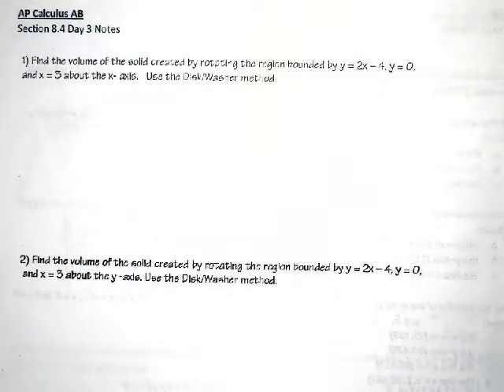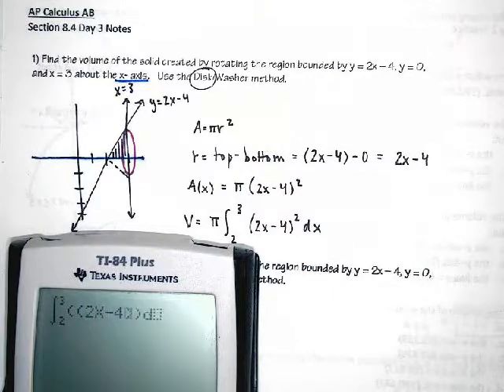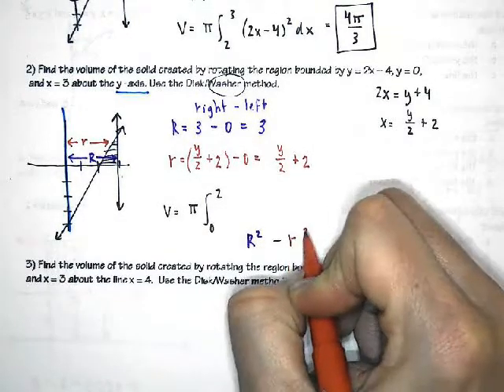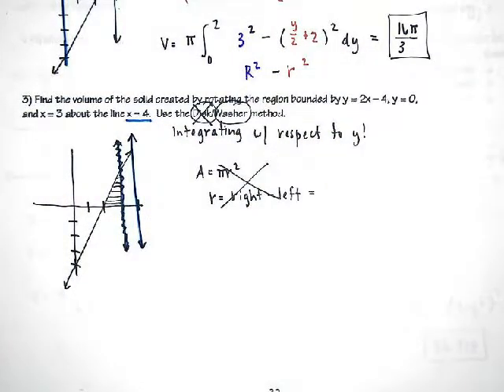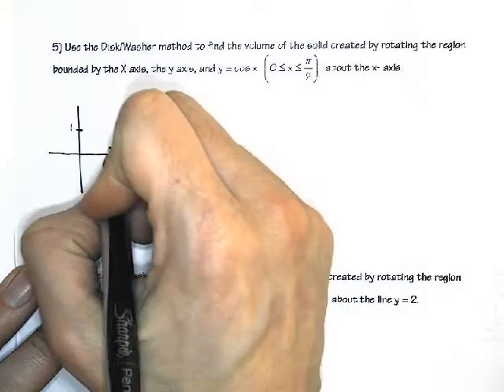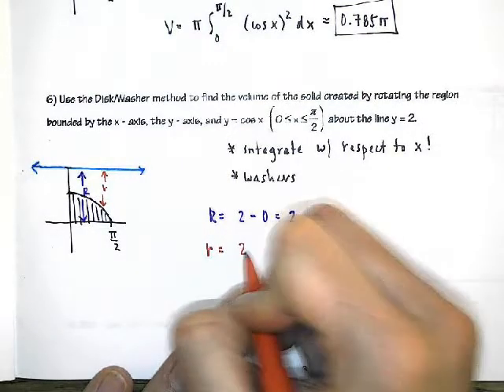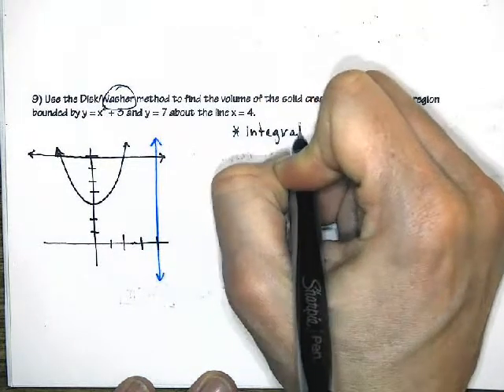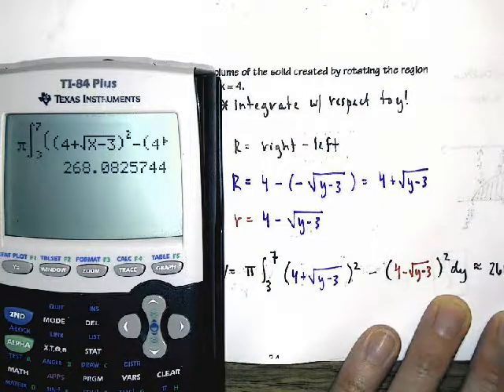Section 8.4 Day 3 Video